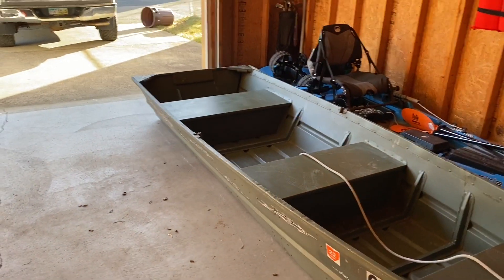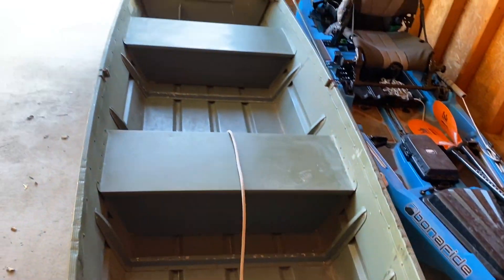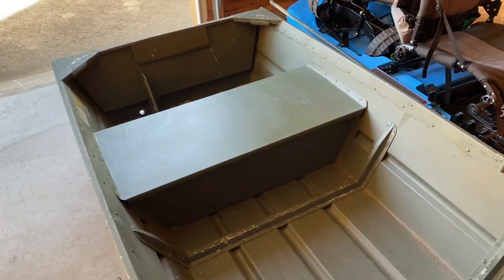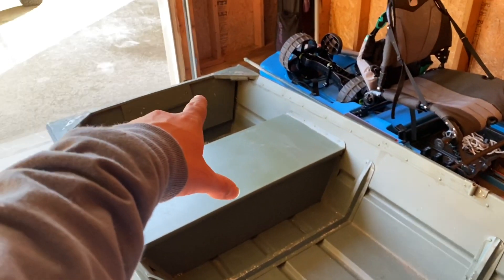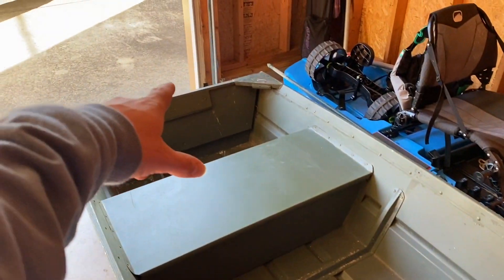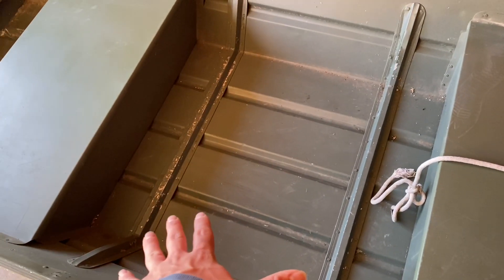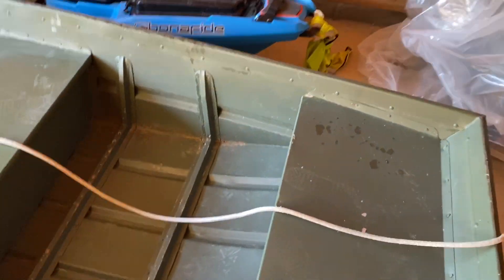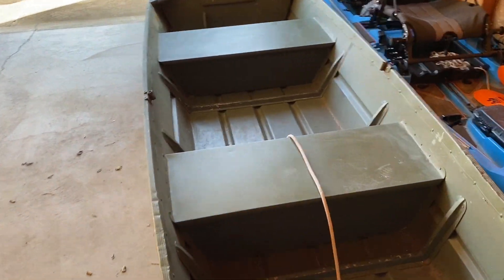Exciting News (Jon Boat and Trailer Build)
Got some exciting news. I bought a jon boat!! I will be doing a build out series over the next few weeks and also a trailer build. I cant wait to get going on this project and bring you all some new content. With this jon boat i will also be able to fish more new waters. Let me know any tips or suggestions you might have.

-Camera's-

Canon SL2

iphone 11

-Mic-

-Camera Backpack-

-GoPro case-